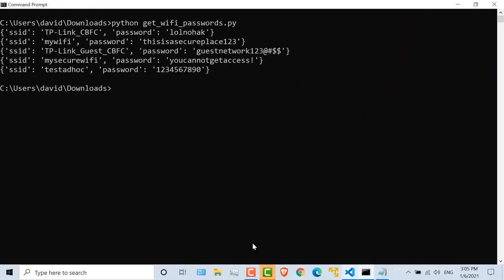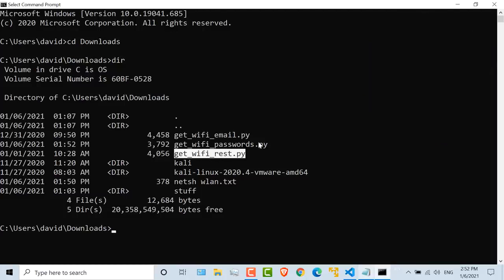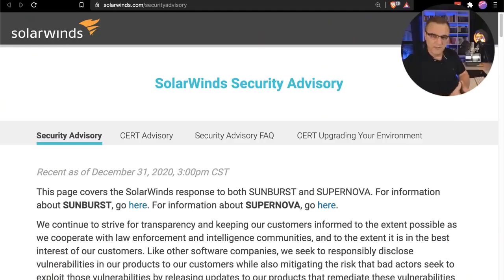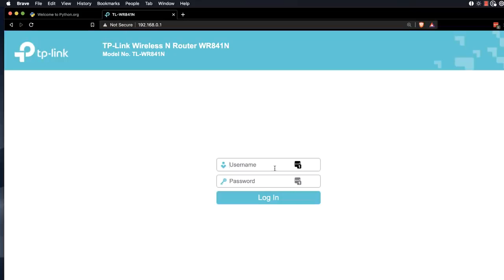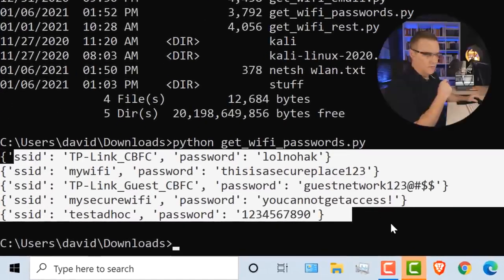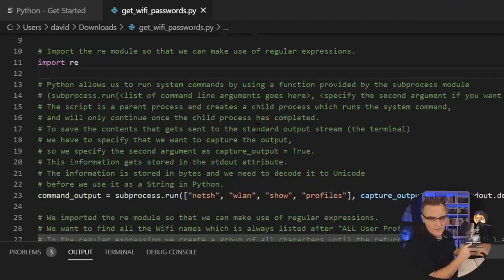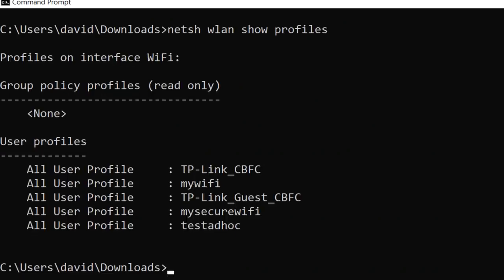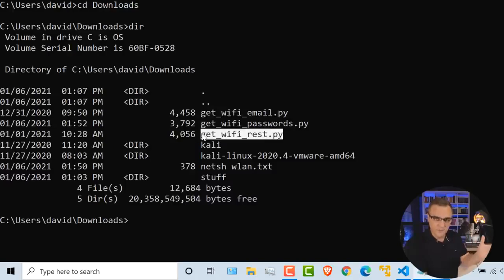Python WiFi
Menu:
Learn how to code with Python: 0:00
Demo: 0:11
Python scripts: 0:56
Windows netsh Commands: 1:32
WiFi profiles: 3:05
Show WiFi: 3:57
Python script demo: 5:06
Python script explanation: 6:15
E-mail information: 9:36
Be careful: 10:01